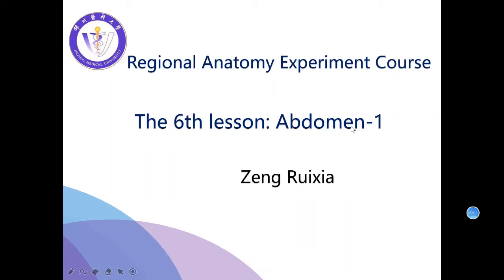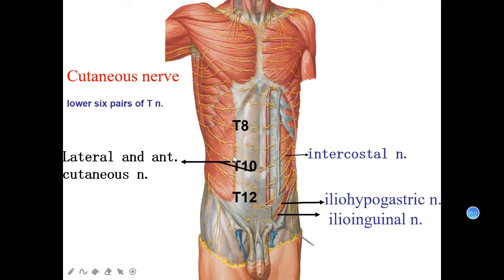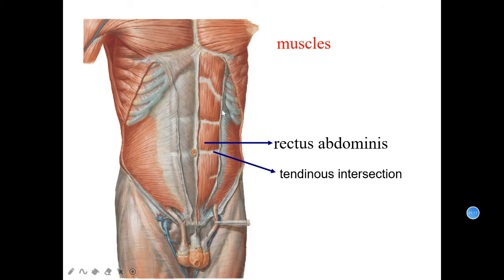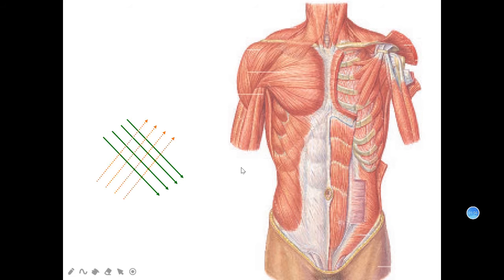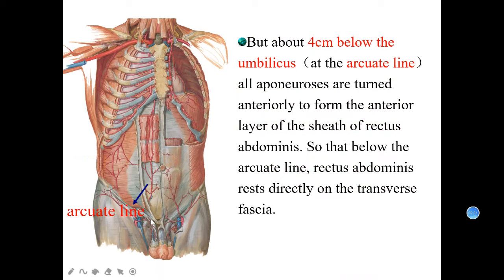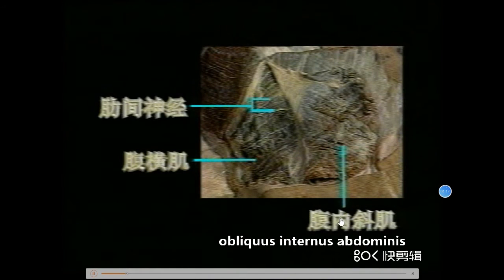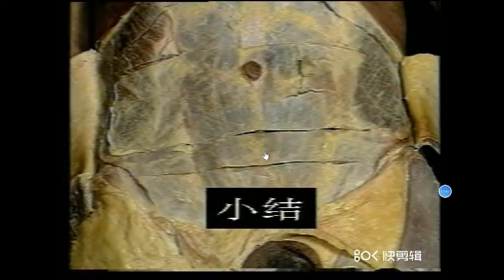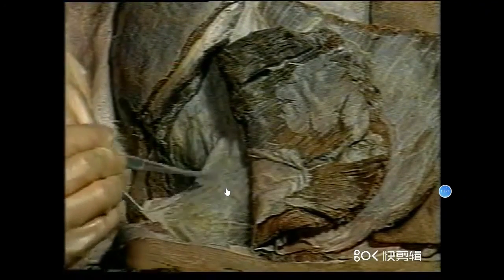abdominal wall || human abdominal walls anatomy practical